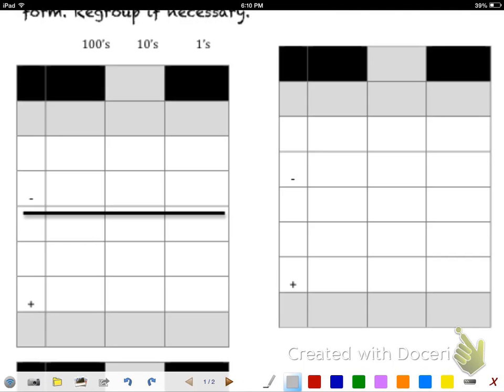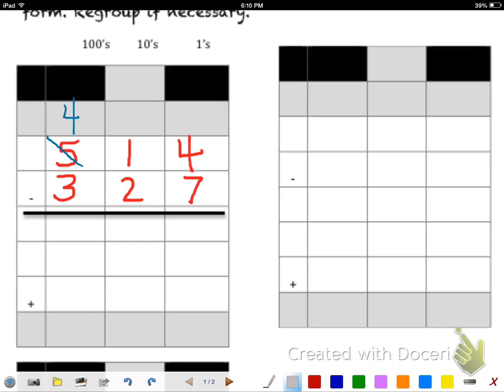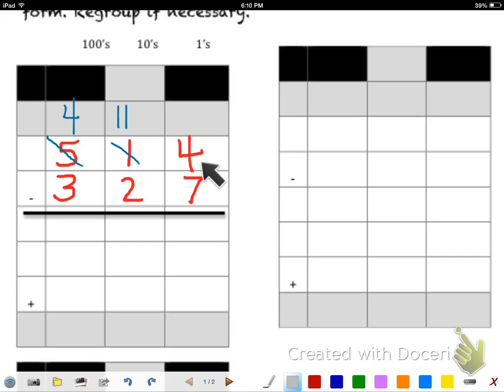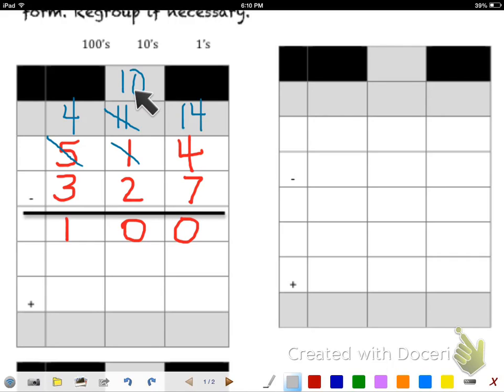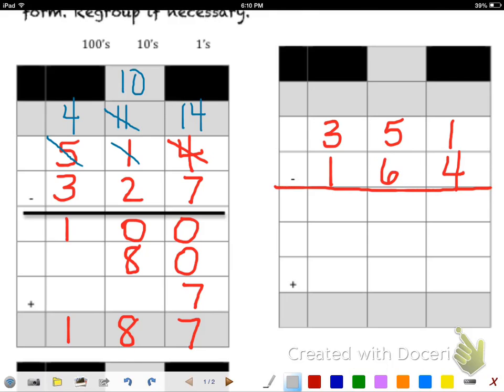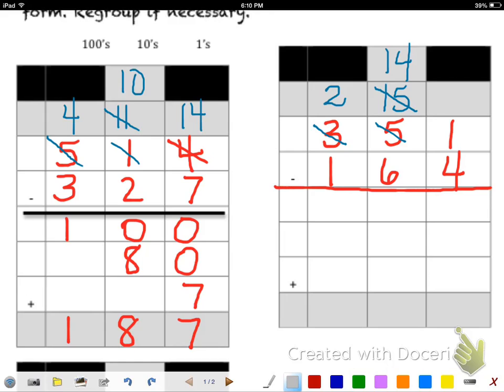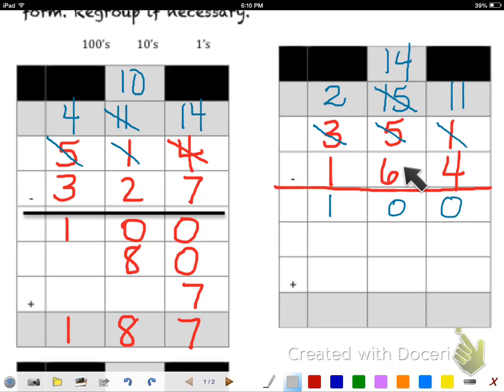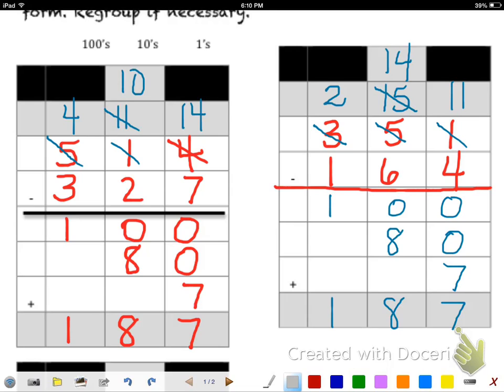subtraction with regrouping in expanded form